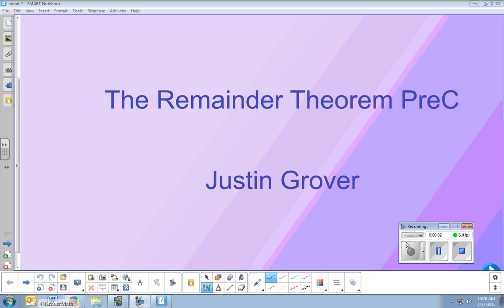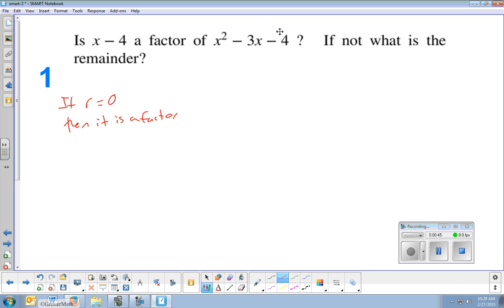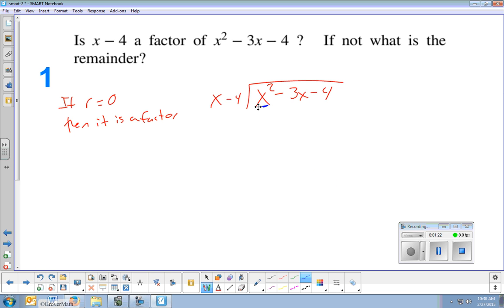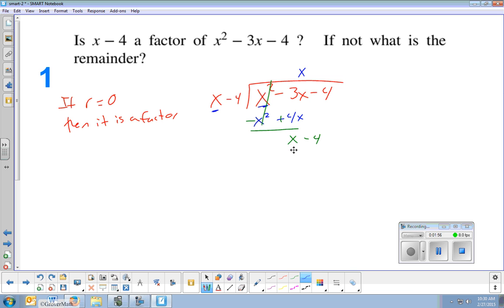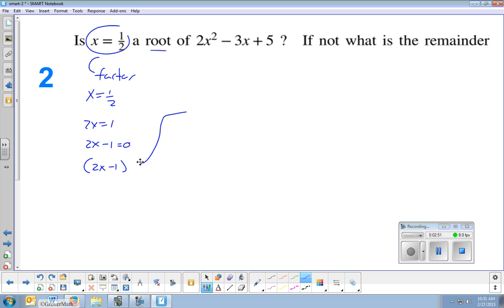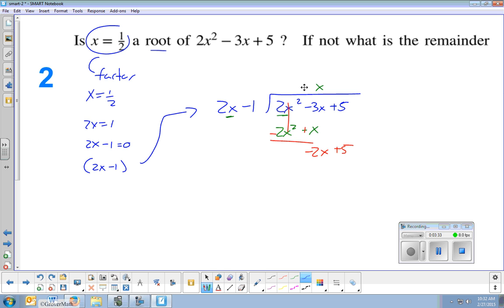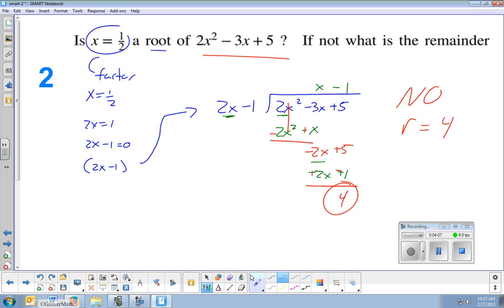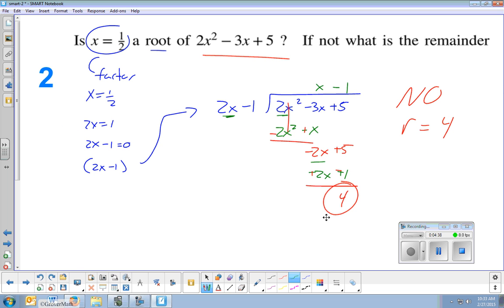The Remainder Theorem PreC